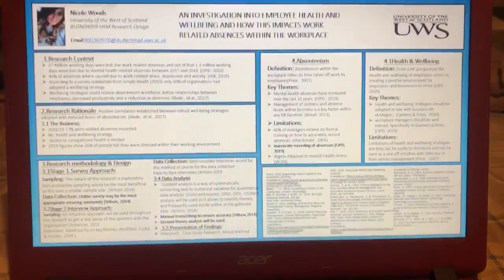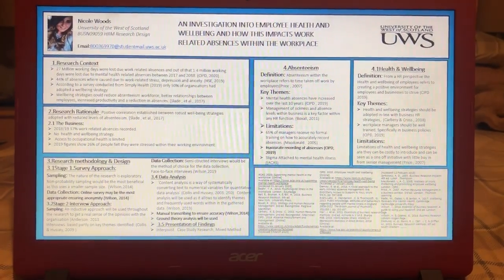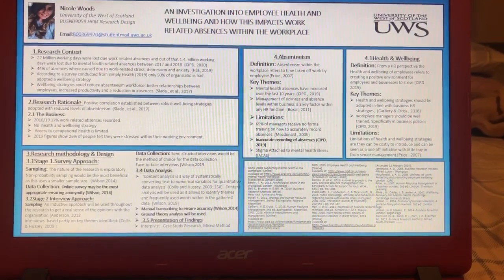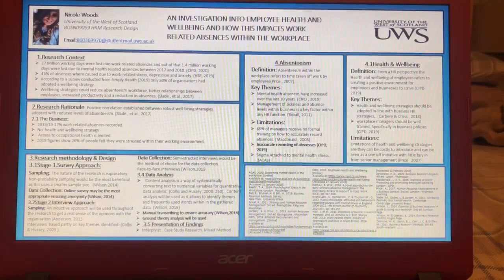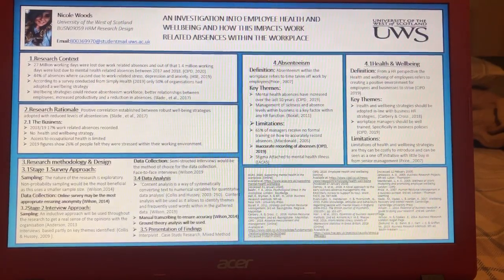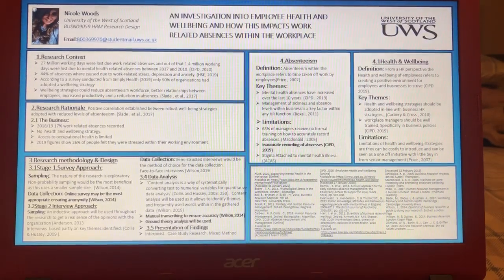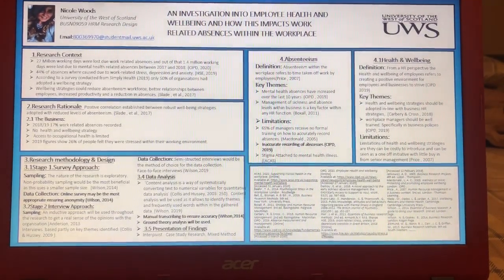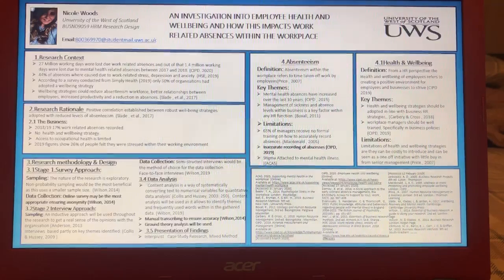trim 7CBB63AE 3E08 4DD8 9069 4C978BAABC72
HRM Research and Design